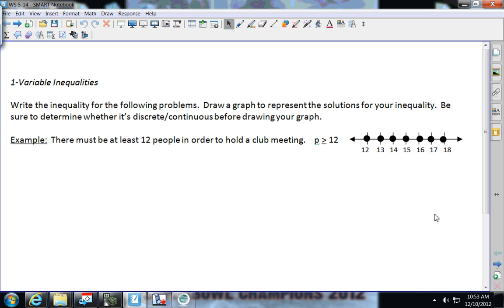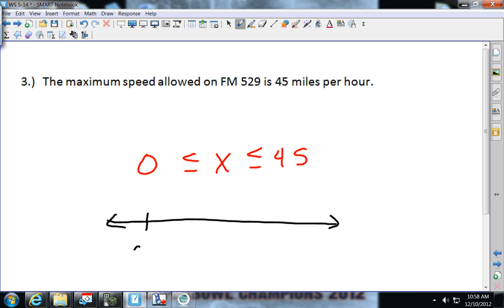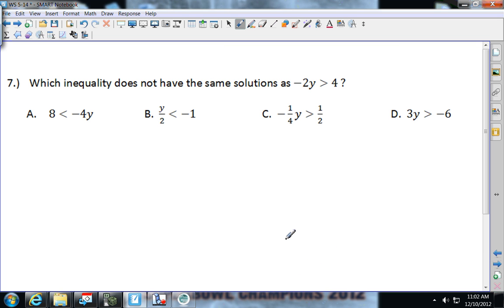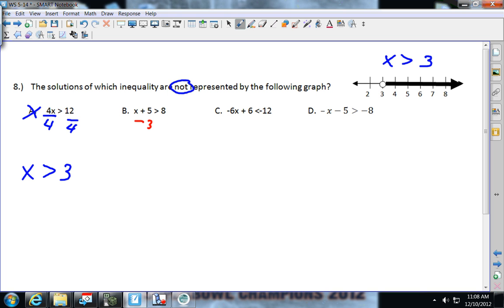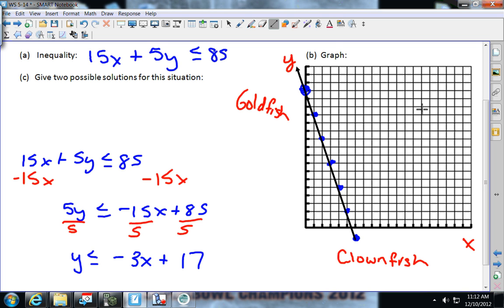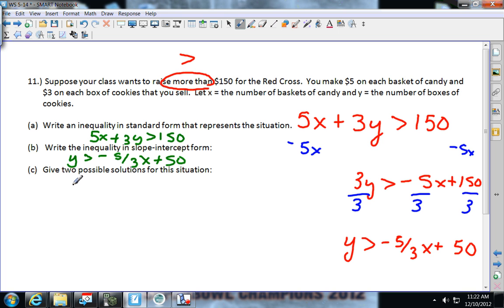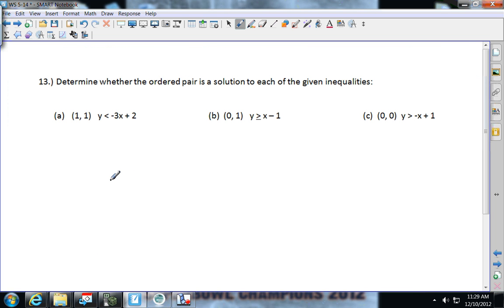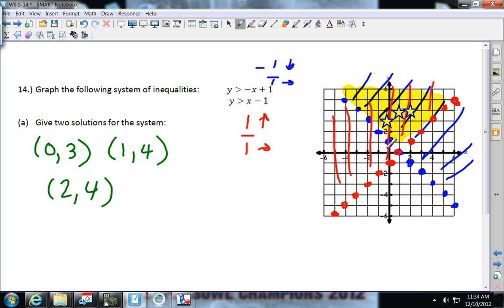ws 5 14 inequality mixed practice